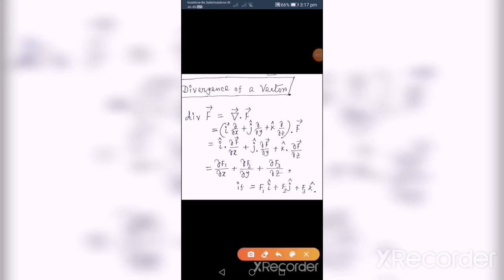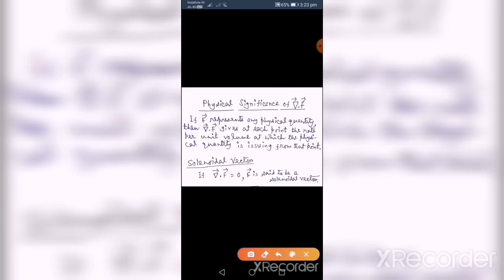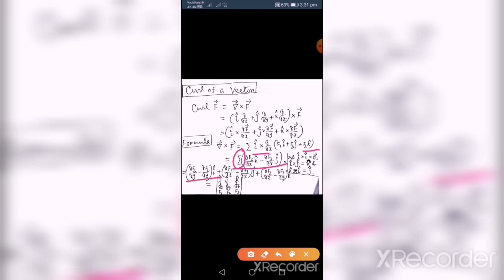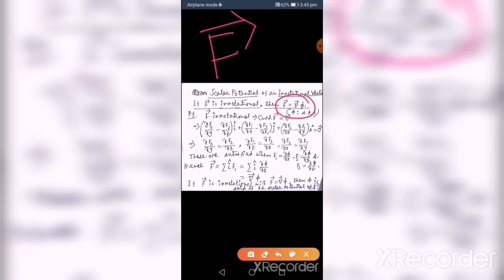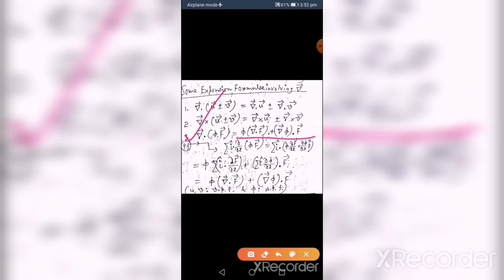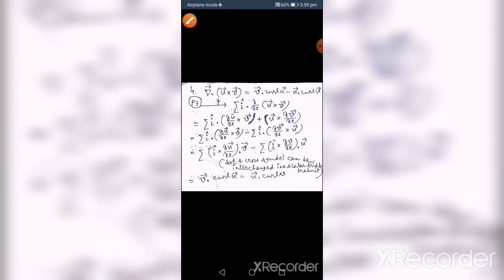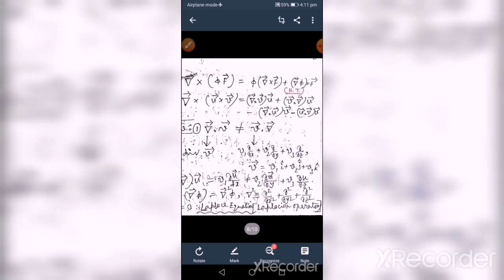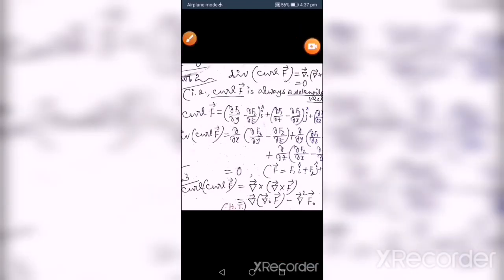Gradient, Divergence and Curl II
Gradient, Divergence and Curl are discussed here with their physical significance. Some relations involving the operator del are also established.